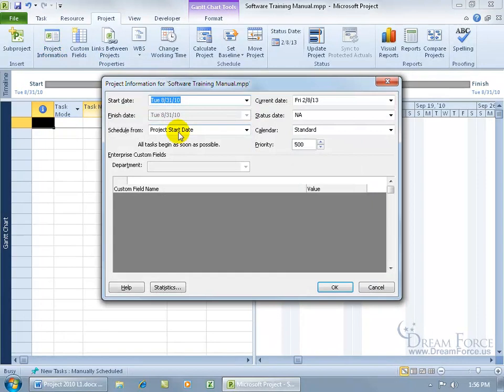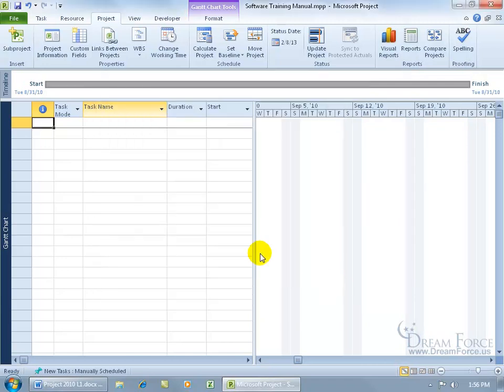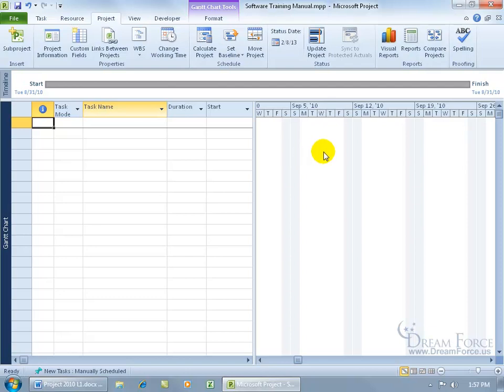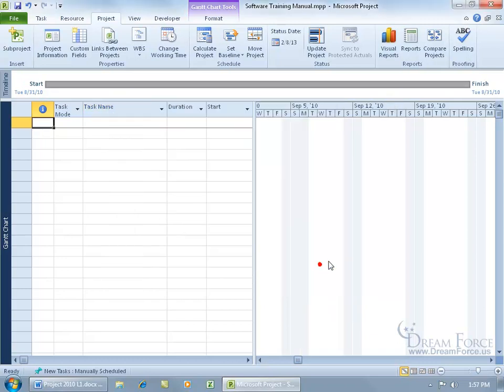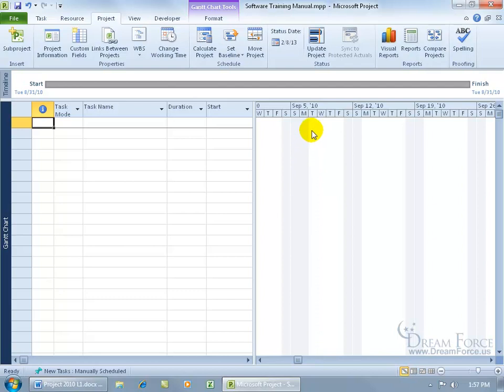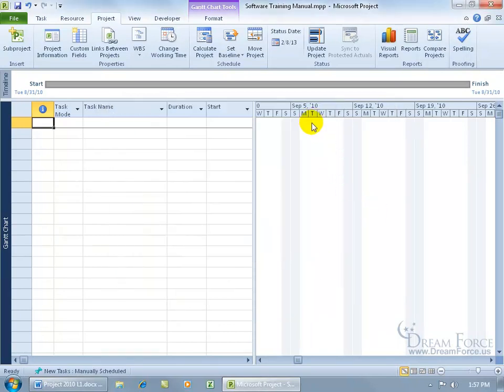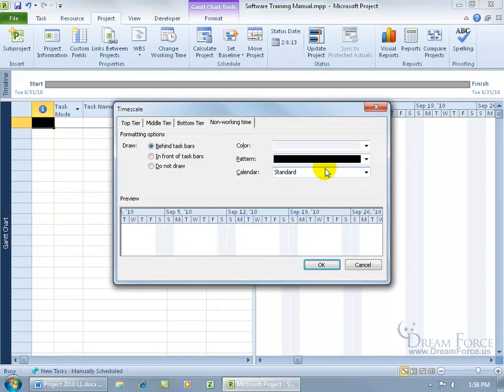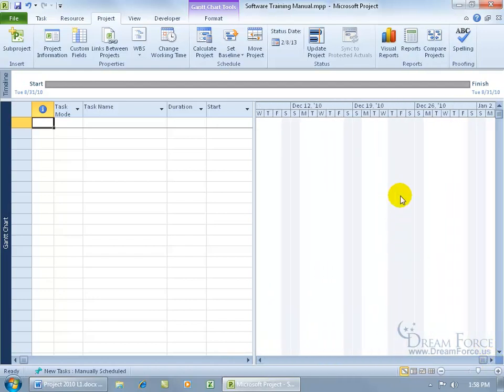Microsoft Project 2010: Assign Custom Calendar to Your Project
Microsoft Project 2010 training video on how to assign, or apply your custom calendar to your Project.